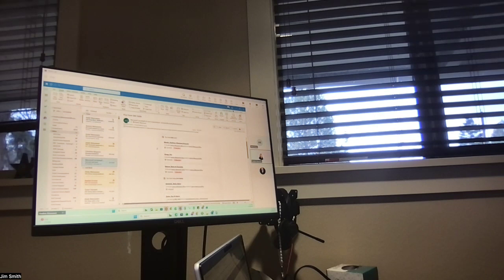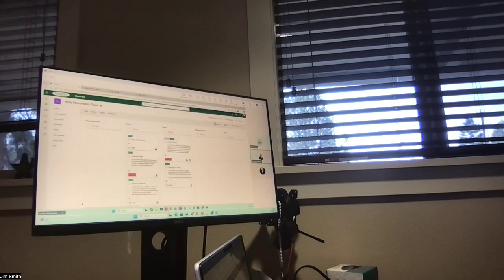Learning Planner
502025 Planner
A planner is like a big to-do list for the whole team.
It helps us remember things, stay organized, and not forget clients.
📁 Buckets (Folders)
We put things into different buckets so we don’t get mixed up.
Each bucket has one job only.
Examples:
🏠 Home bucket = only home stuff
🚗 Auto bucket = only auto stuff
❤️ Life bucket = only life insurance
☂️ Umbrella bucket = only umbrella
🏢 Business bucket = only business
✅ Rule:  Don’t mix things. One bucket = one type of work.
✅ Tasks (To-Dos)
Every client or new quote gets one task.
A task tells us:
✅ Who the client is
✅ Who talked to them
✅ What we need to do next
✅ When to check again
🖊️ Initials
Everyone puts their initials on the task.
That tells the team who is responsible.
⏰ Dates Matter
Every task gets a due date.
Planner sends reminders so we don’t forget.
✅ If it’s done → click Complete
 ✅ If it’s not done → keep it open
📝 Notes
Notes are like a memory helper.
We write:
What the client asked for
What we talked about
What we decided
This helps later if:
The client forgets
The client calls back
Another team member helps them
🔒 Private Notes
Planner notes are just for the office team.
Not everyone needs to see everything.
Short notes go in Navigator.
Detailed notes go in Planner.
📬 Daily Reminder
Every day Planner sends a list of:
What’s due today
What’s late
That’s how we stay on track.
👥 PART 2: TEAM / ASSISTANT TEACHING POINTS
(Clear office system – repeatable & trainable)
1️⃣ PURPOSE OF PLANNER
Central tracking system for:
Prospects
Quotes
Active clients
Follow-ups
Allows any team member to help a client confidently.
2️⃣ NON-NEGOTIABLE RULES
✅ Every interaction gets a task
 ✅ Every task gets:
Name
Initials
Start date
Due date
Notes
❌ No mixed buckets
 ❌ No missing due dates
 ❌ No undocumented conversations
3️⃣ BUCKET STRUCTURE (STANDARDIZED) Create separate buckets for:
Prospects / Quotes
Converted Quotes
Assigned Clients
🚗 Auto
🏠 Home
☂️ Umbrella
❤️ Life
🏢 Commercial
🌾 Farm (if applicable)
❌ Cancellations
⚠️ Lapse / Pre-Lapse
📌 Projects (Roof review, billing changes, etc.)
4️⃣ TASK NAMING FORMAT (EXAMPLE)
Client Name – Policy Type – Initials – Date
Example: Susan Mayor – Auto Quote – JS – 10/15
5️⃣ TAGS (OPTIONAL, NOT REQUIRED)
Used for quick scanning  Example tags:
New Prospect
Auto
Home
Billing
Helpful, but not mandatory
6️⃣ NOTES BEST PRACTICE Write notes:
During the call or immediately after
Clear
Date-specific
Fact-based
Examples:  “10/15 – Client called asking about removing coverage”   “Reviewed options, client chose to keep full coverage”
✅ Protects the agency
 ✅ Protects the client
 ✅ Protects the team
7️⃣ COMPLETING TASKS
When done → Mark Complete
Tasks stay searchable
Can be reopened if needed later
8️⃣ WHY THIS SYSTEM WORKS
No dropped balls
No “I don’t remember.”
Easy handoffs between team members
Proof if questions come up later
Cleaner Navigator notes

9️⃣ GOLDEN RULE
🟨 Planner only works if notes are entered EVERY time.
 🟨 It’s only as strong as daily discipline.
🧩 ONE-SENTENCE SUMMARY FOR TRAINING
“Planner is our shared brain — if it’s not in Planner, it didn’t happen.”